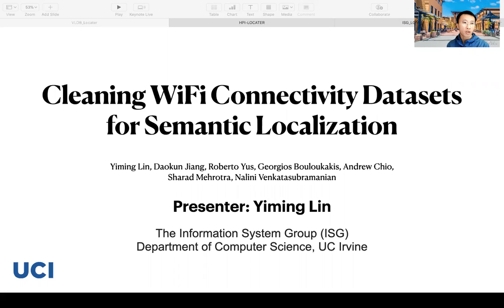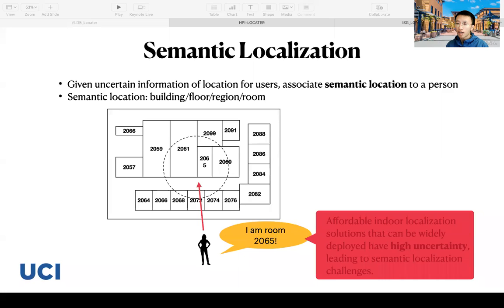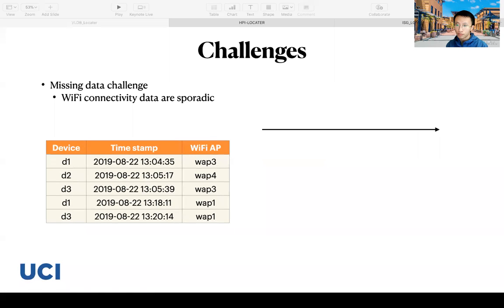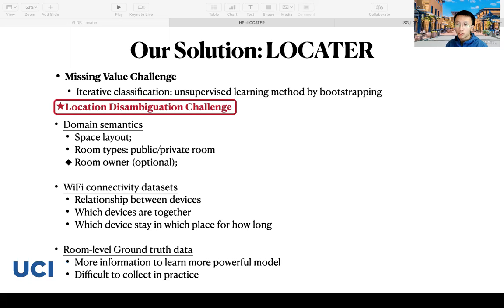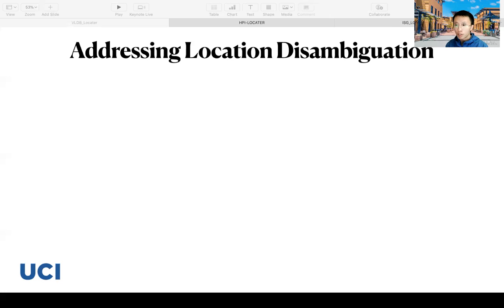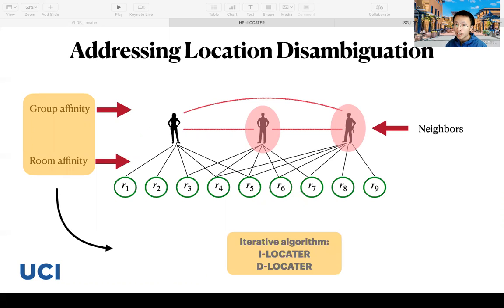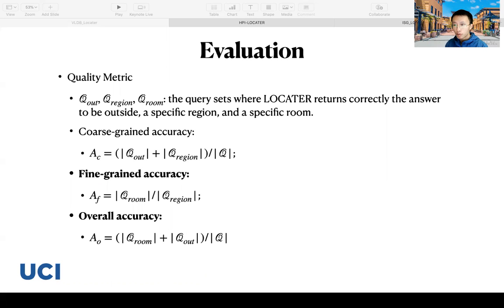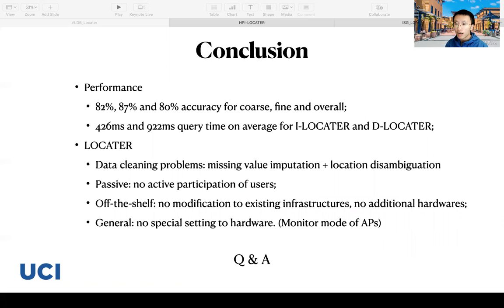Research 419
Title: LOCATER: Cleaning WiFi Connectivity Datasets for Semantic Localization
Author: Yiming Lin (University of California, Irvine)*; Daokun Jiang (University of California, Irvine); Roberto Yus (UC Irvine); Georgios Bouloukakis  (Telecom SudParis); Andrew Chio (university of California Irvine); Sharad Mehrotra (U.C. Irvine); Nalini  Venkatasubramanian (University of California, Irvine)
Abstract: This paper explores the data cleaning challenges that arise in using WiFi connectivity data to locate users to semantic indoor locations such as buildings, regions, rooms.
WiFi connectivity data consists of sporadic connections between devices and nearby WiFi access points (APs), each of which may cover a relatively large area within a building. Our system, entitled semantic LOCATion cleanER (LOCATER), postulates semantic localization as a series of data cleaning tasks - first, it treats the problem of determining the AP to which a device is connected between any two of its connection events as a missing value detection and repair problem.
It then associates the device with the semantic subregion (e.g., a conference room in the region) by postulating it as a location disambiguation problem. LOCATER uses a bootstrapping semi-supervised learning method for  coarse localization and a probabilistic method to achieve finer localization. The paper shows that LOCATER can achieve significantly high accuracy  at both the coarse and fine levels.